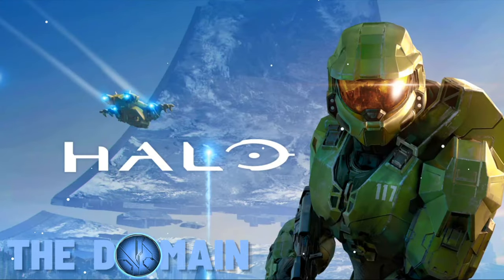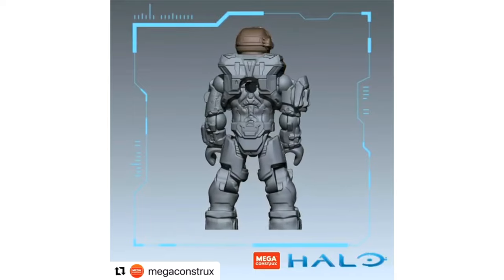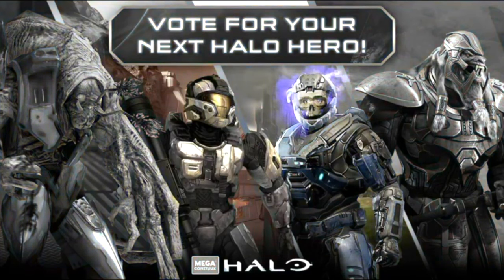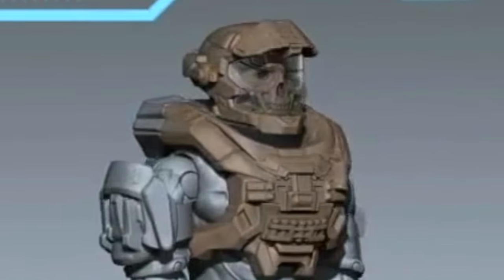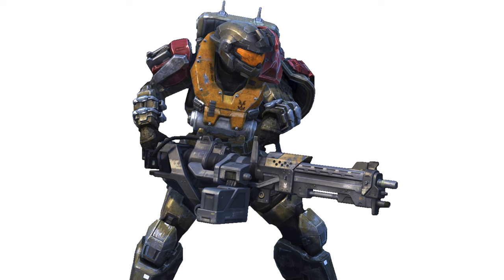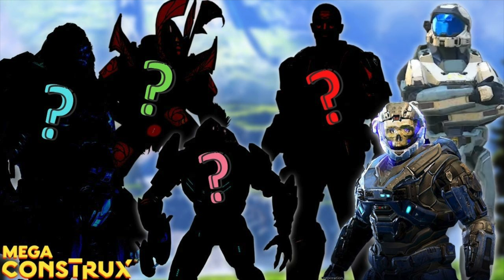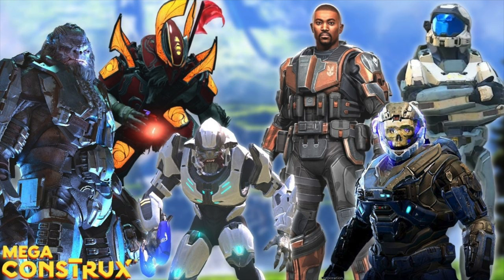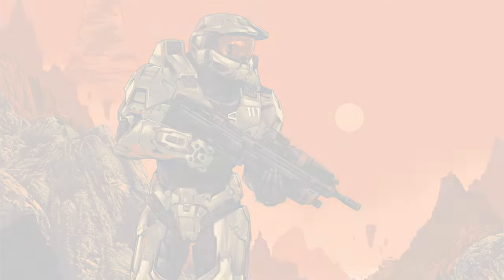Halo Reach Haunted Helmet Looks OUTSTANDING! Halo Mega Construx News!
Halo Heroes Series 16, releasing in 2022 will include the Halo UNSC Air Force Pilot helmet with the legendary Mythic attachment from Halo Reach!

🔥 Buildable Needler

Haunted Helmet: Halo Reach
Flood Combat Form: Halo 3
CQB Spartan: Halo 3
ThrallSlayer Brute Chieftain: Halo Wars

Which figure were you voting for?

The Haunted attachment is the last Pilot helmet attachment and is a very unique one, as it is not so much an attachment. It takes the chosen Visor Color and tints the skull with that color. The skull looks as if there is light emitting from under it, giving it a more "haunting" effect.